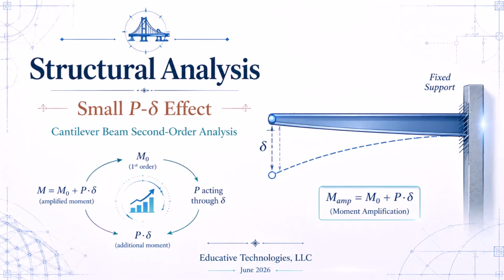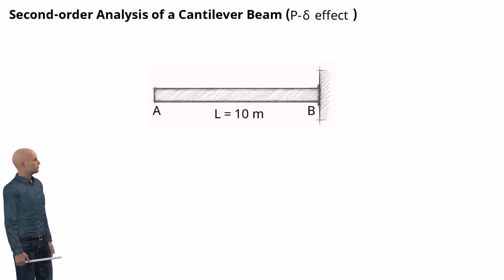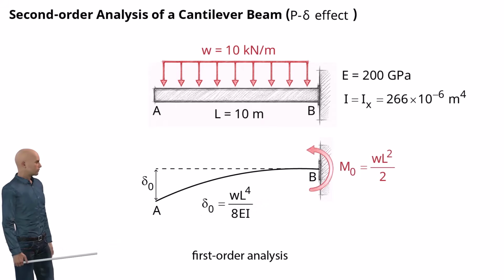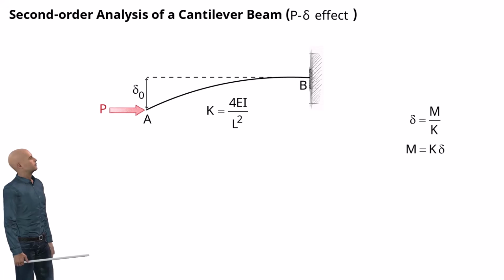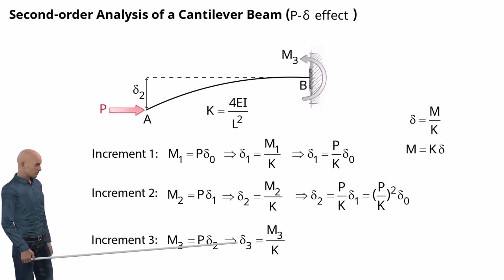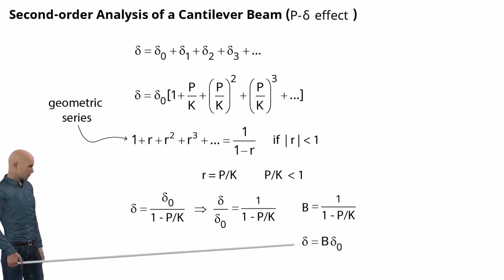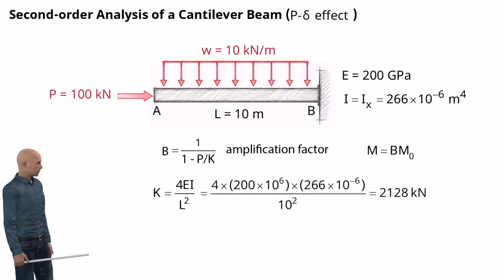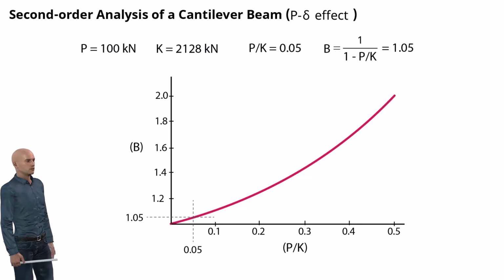SA 79: Understanding the Small P-Delta Effect in Beams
This lecture continues the discussion of second-order analysis by focusing on the member-level P-δ effect.

In the previous lecture, we studied the large P-Δ effect in a sway frame. Here, we use a cantilever beam to isolate the small P-δ effect caused by local member deflection.

The lecture shows how a uniformly distributed load creates an initial deflection, how an axial compressive force acting through the displaced shape produces secondary moments, and how these moments lead to additional deflection.

Using an iterative approach, we derive a moment amplification factor for the cantilever beam and show how it can be used to estimate the second-order design moment.

A numerical example is included to compare first-order and second-order results and to show why the P-δ effect should be considered in member design.